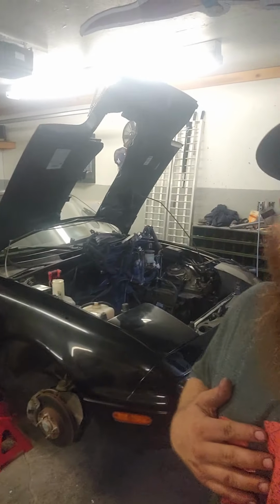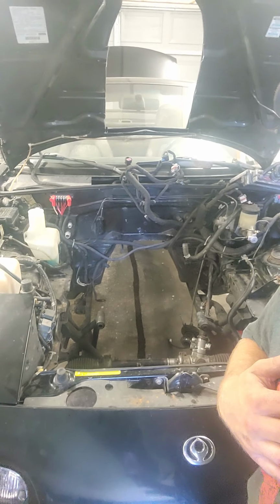Blown Motor Update.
The blown motor is pulled! Time to switch the accessories over and install the clutch onto one of these other motors.